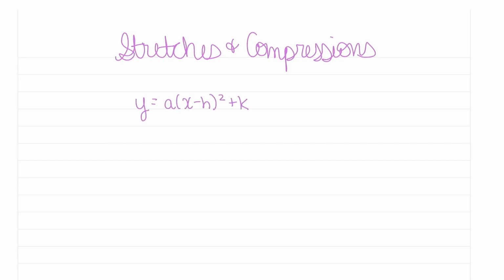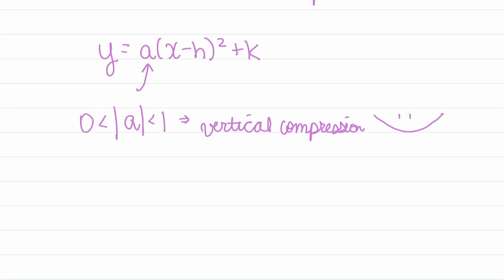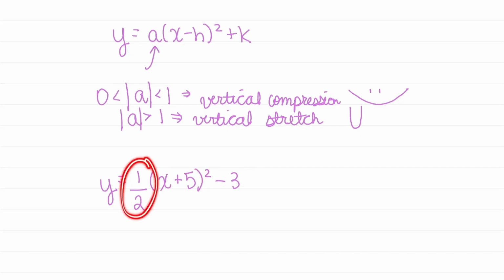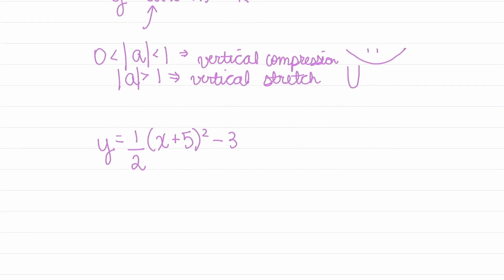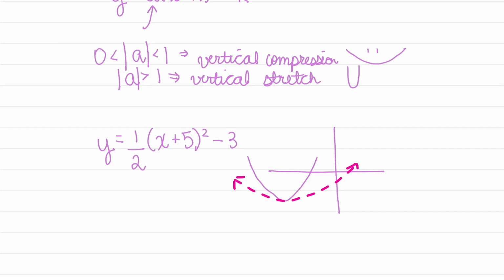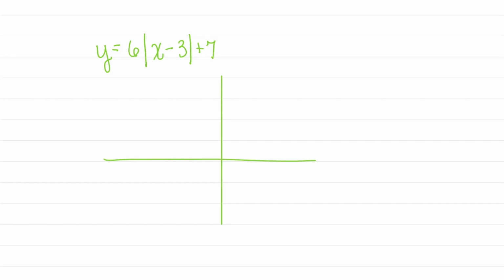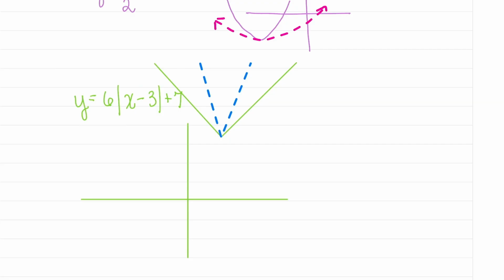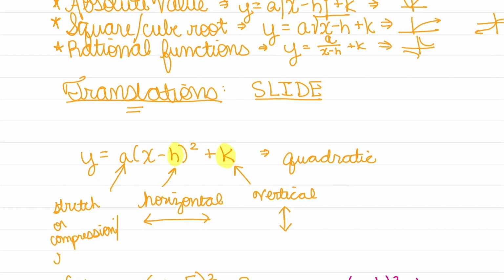Vertical Stretches & Compressions Explained (Function Transformations Part 2)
Vertical stretches and compressions are a common source of confusion in Algebra 2 and ACT Math — especially when students aren’t sure why a graph suddenly looks “taller” or “flatter.”

In this video, we break down vertical stretches and compressions step by step using clear examples and parent functions. You’ll learn how coefficients outside the function affect the graph, how to tell the difference between a stretch and a compression, and the most common mistakes students make on tests.

This is Part 2 of the Function Transformations series and is especially helpful for Algebra 2, Pre-Calculus, and ACT Math review.

Topics covered:
• What vertical stretches and compressions are
• How coefficients outside f(x) affect graphs
• Difference between stretch vs compression
• How to identify these transformations quickly

Designed to help students understand why graphs change — not just memorize rules.

00:00 Vertical Stretches & Compressions Overview
01:02 Where Stretches & Compressions Appear in the Function
01:18 How to Identify a Vertical Compression
01:46 How to Identify a Vertical Stretch
02:33 Example: Vertical Compression with a Parabola
03:39 Example: Vertical Stretch (Absolute Value Function)
04:52 Common Mistakes with Function Transformations
05:05 Parent Functions & Transformation Rules Recap
05:48 Final Tips + How to Practice This Skill